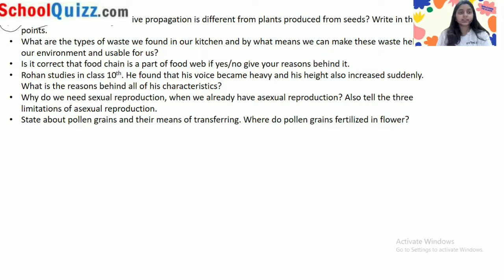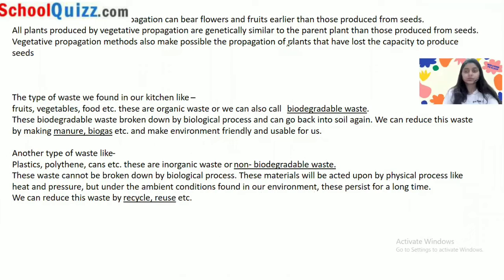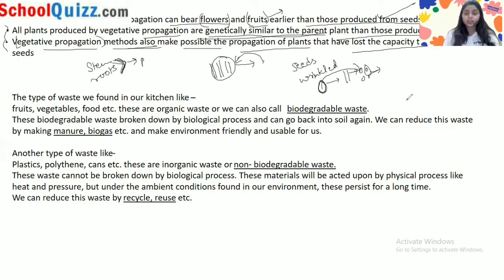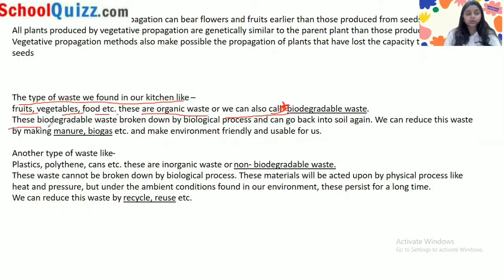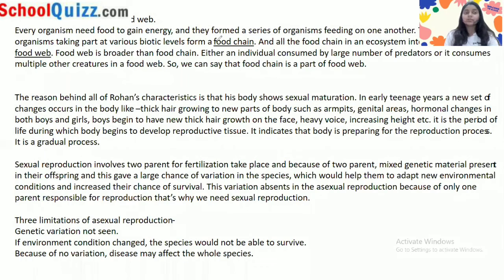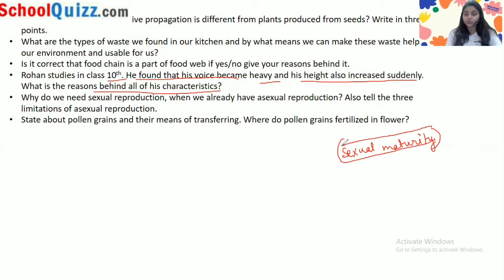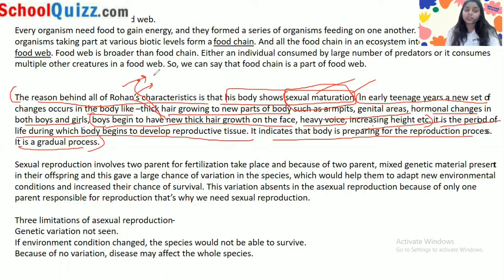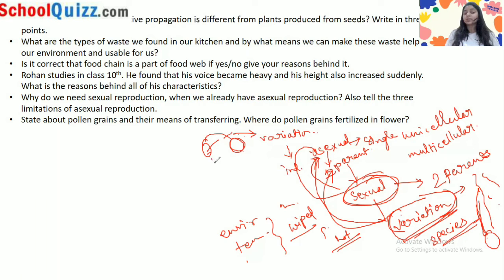Sample question paper - part 2 | Biology | CBSE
A digital class room lecture on topics in sample question paper part 2 by Deepika patel.